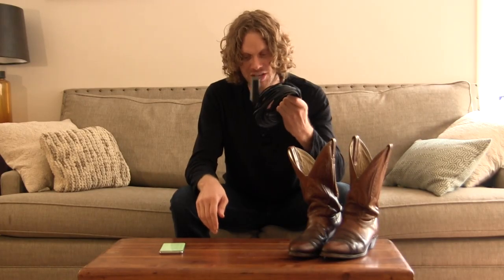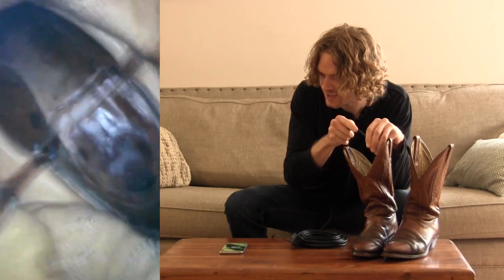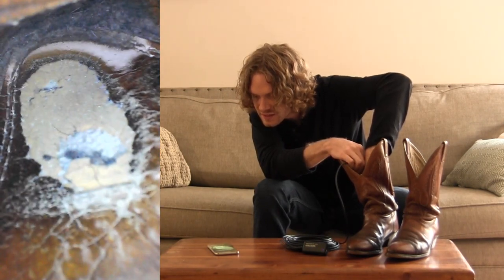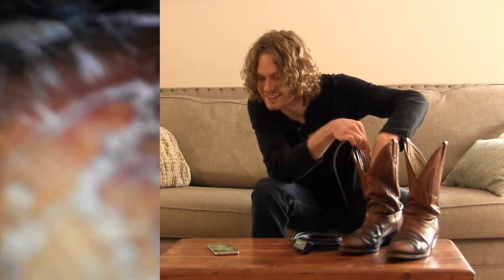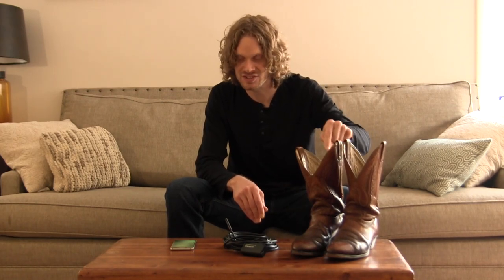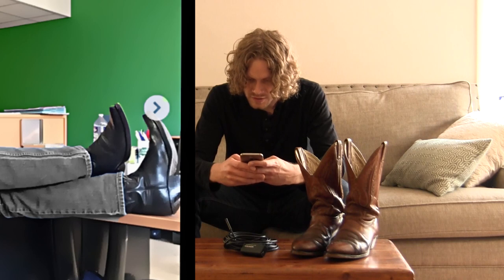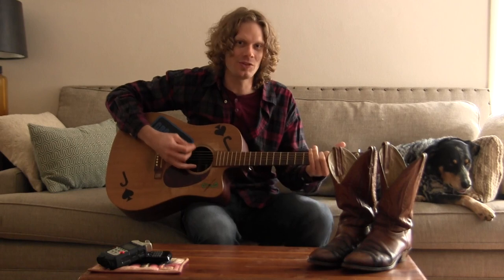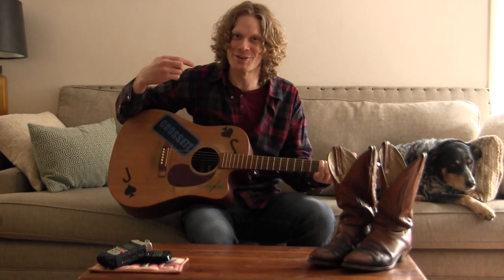Why I Don't Share My Cowboy Boots (An Inside Look)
I take an endoscope to the inside of my boots and show you how worn in and fitted my oldest pair are. Then I explain why I don't let anyone else wear them. I can't have people messing up my perfect fit!

What do you think? Do you share your boots with friends and family?

If you want to share your boot pictures with me, email .

The music in this video is "Thistle Bill" (by me) and you can hear it on the following streaming platforms and more!